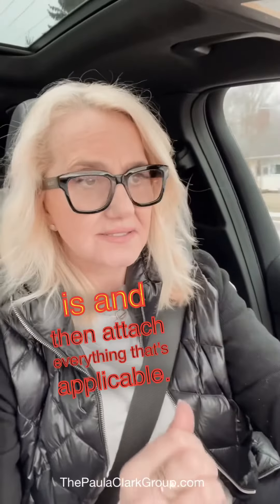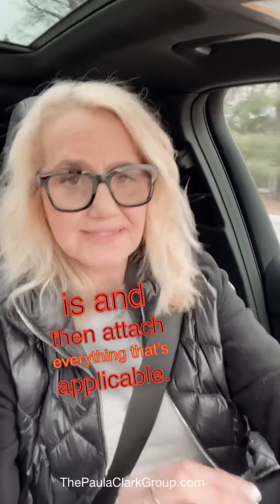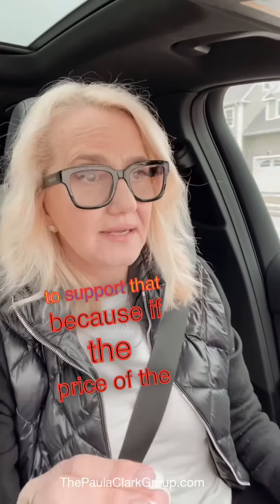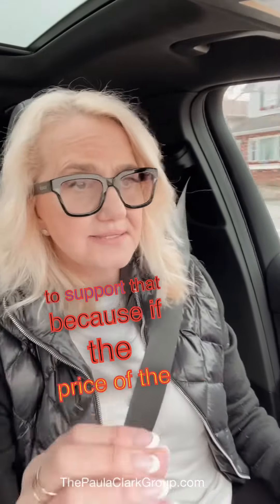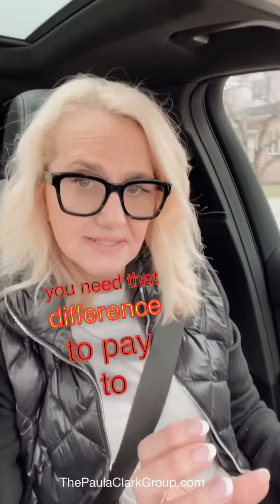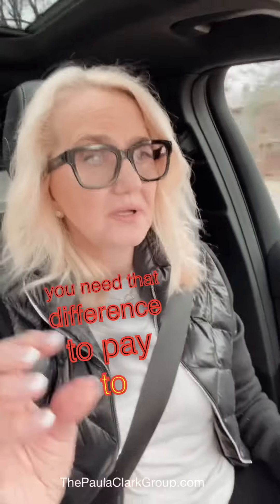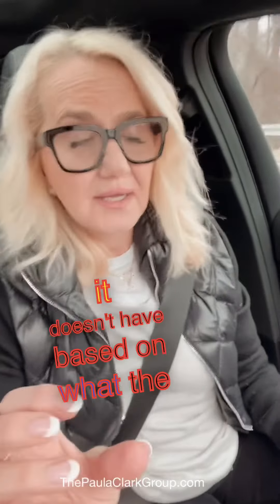Getting your offer accepted when buying a home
Buying a home and getting offer accepted. What to do!